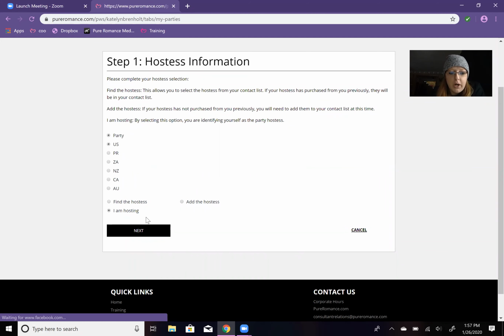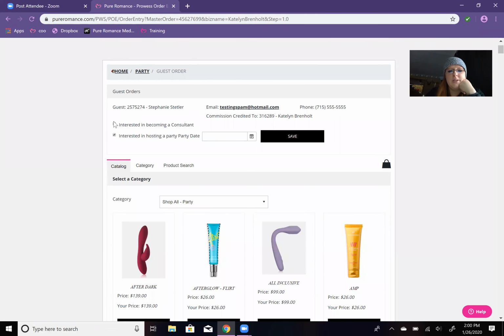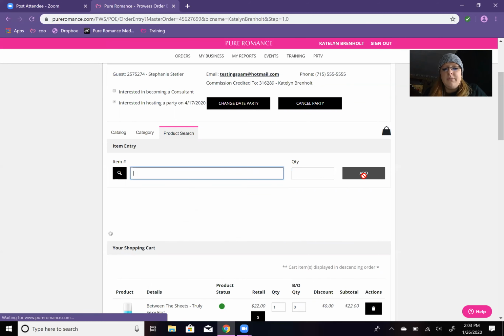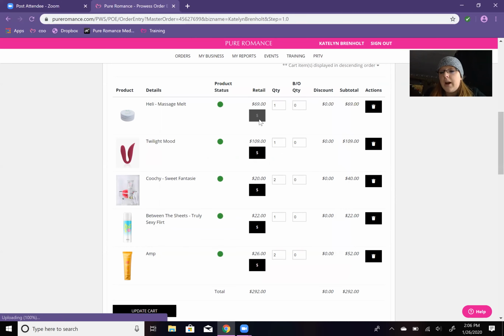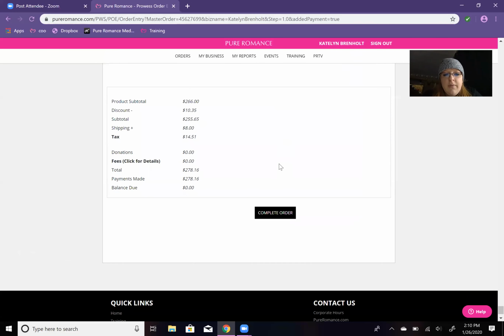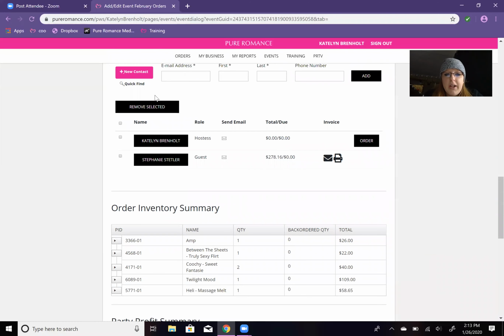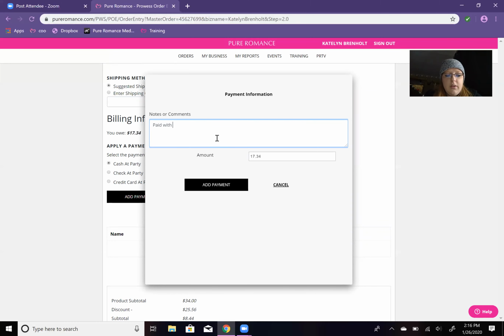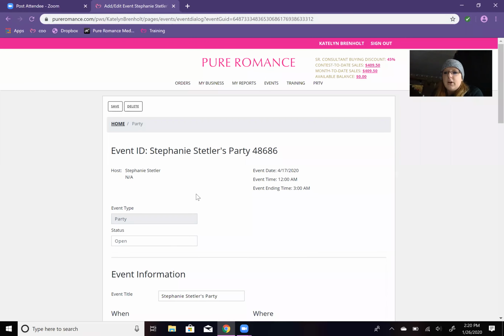Pure Romance COO walk through